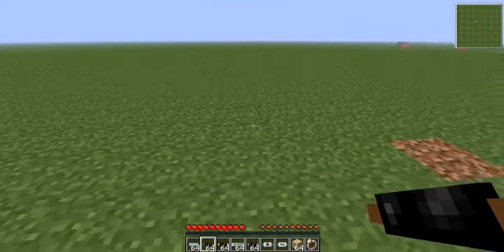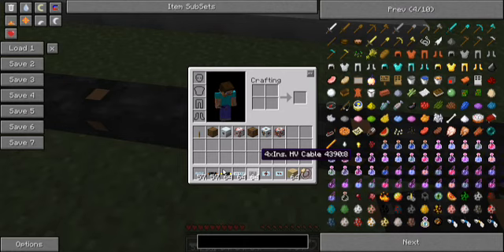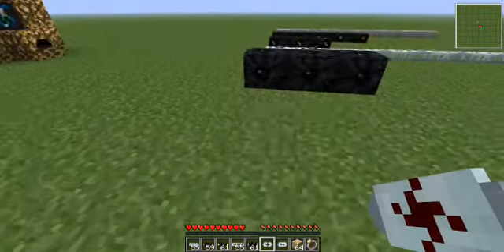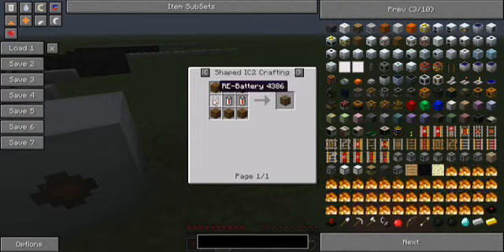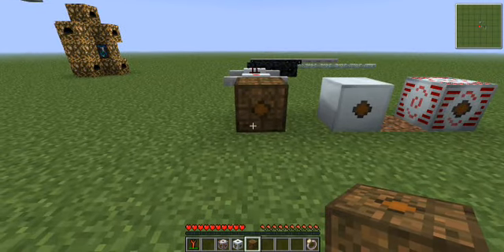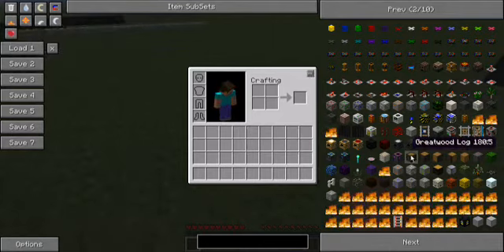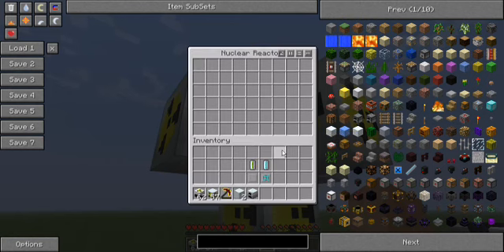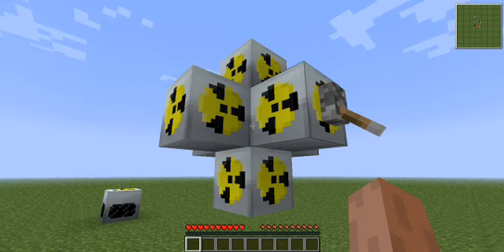IC2 Energy tutorial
I made this small tutorial for the new people joining the Industrial adventure. More tutorials might follow.

for all my goodies!